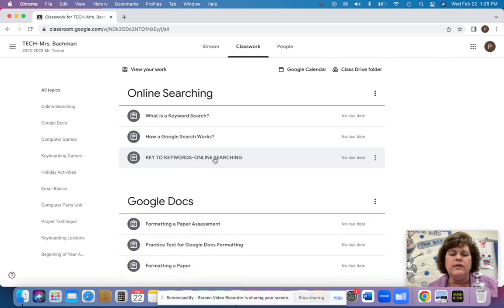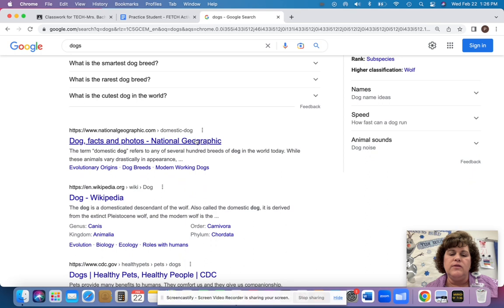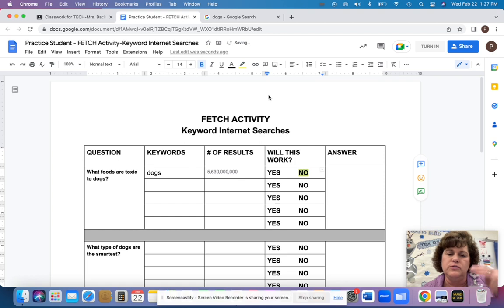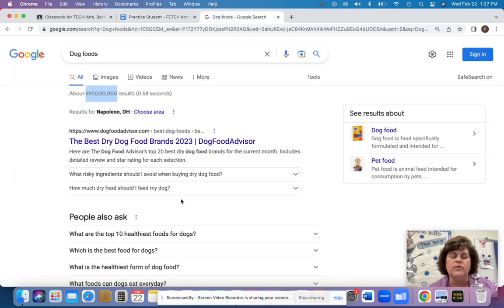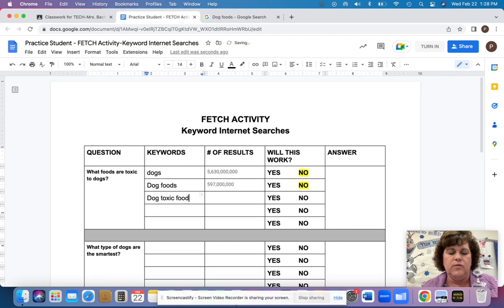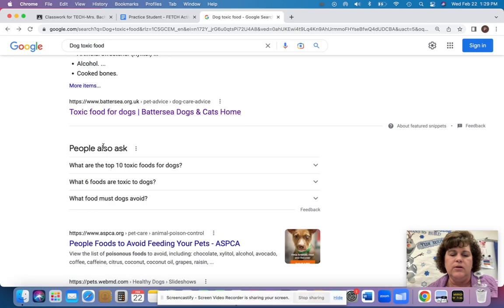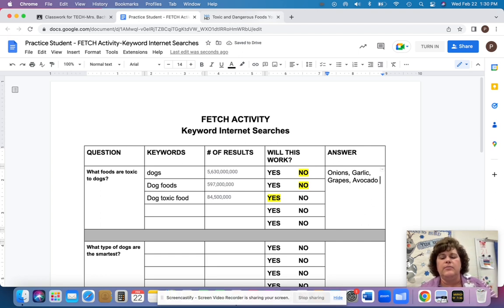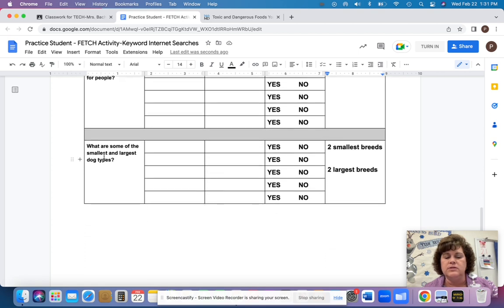4th Grade FETCH Activity